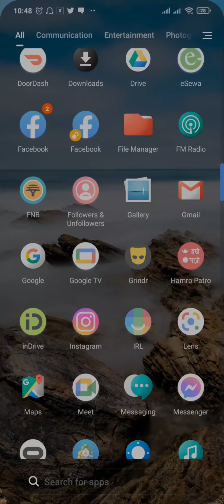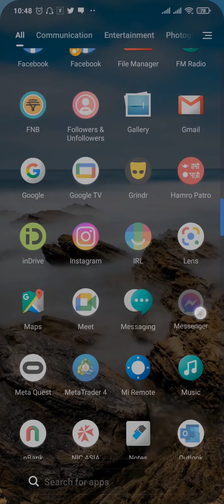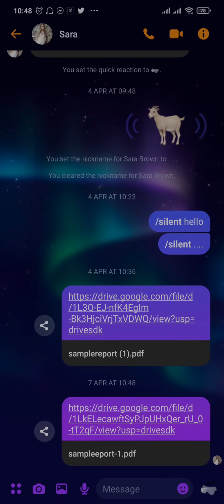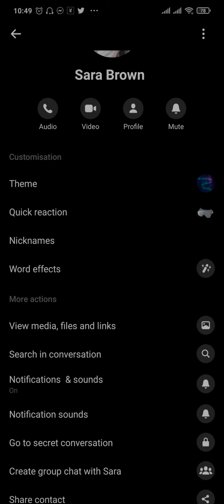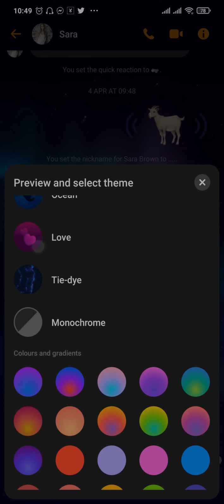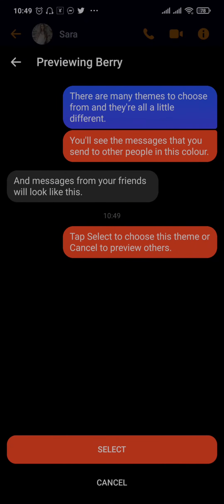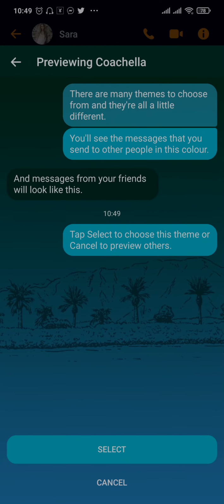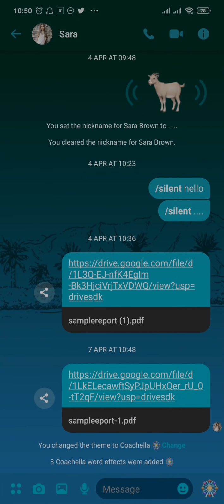How To Change Facebook Messenger Chat Theme Or Color 2023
This video guides you through the exact steps on how to change your chat color in messenger app.